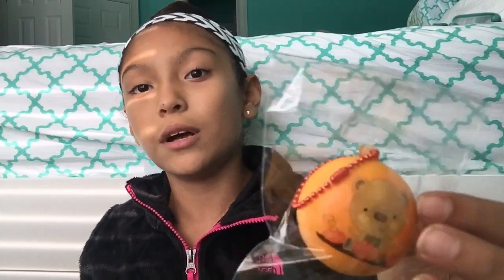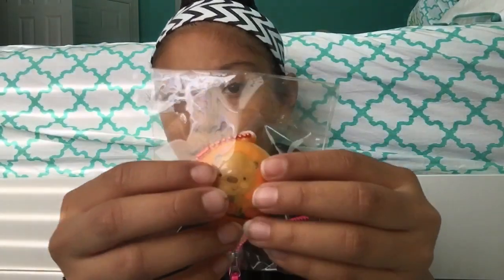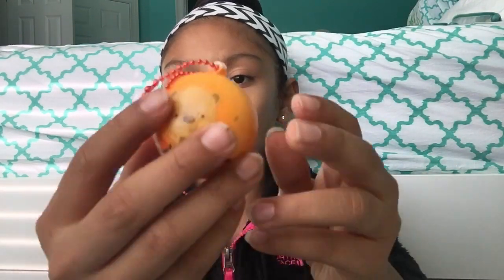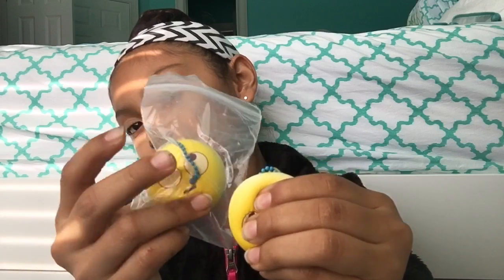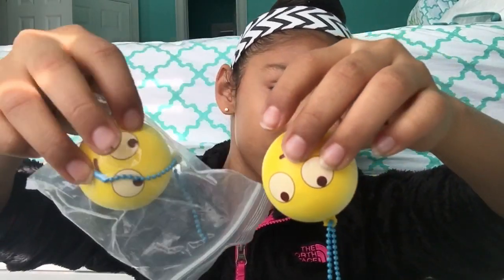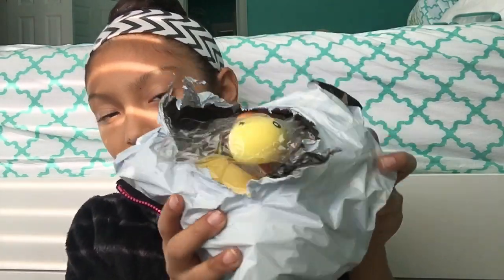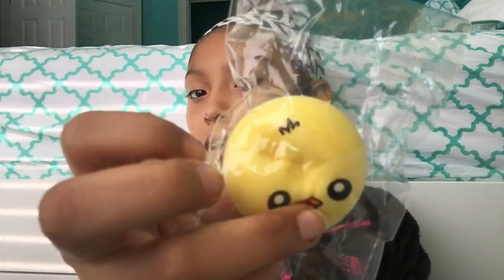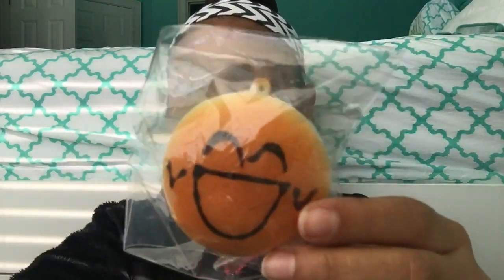Awesome Squishy Package!!